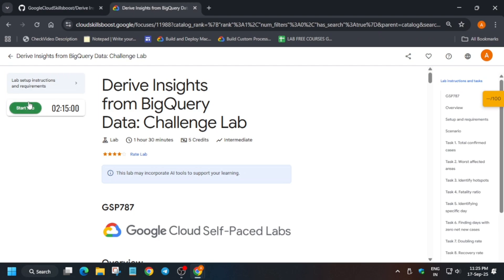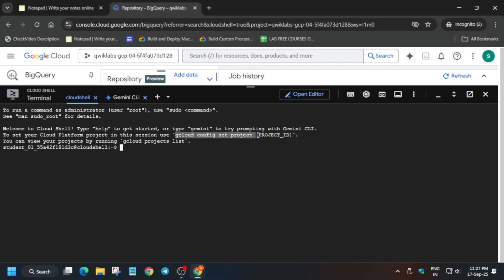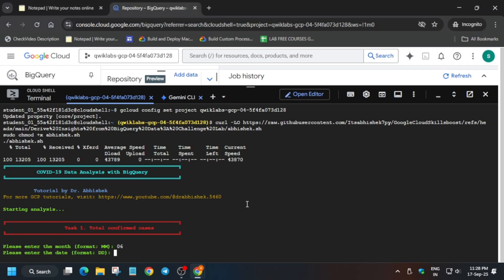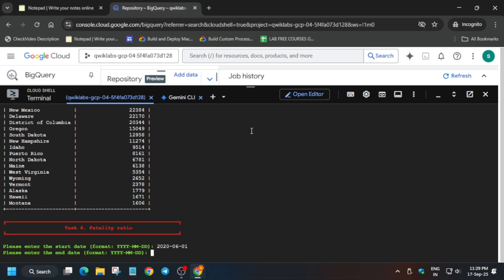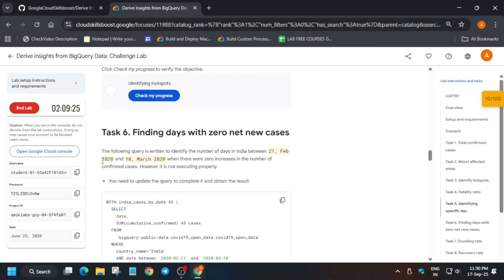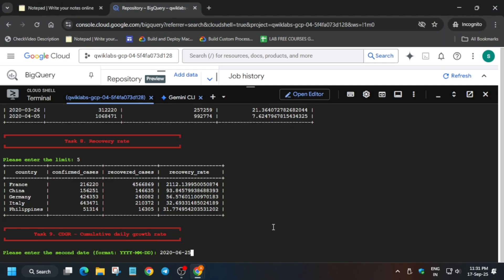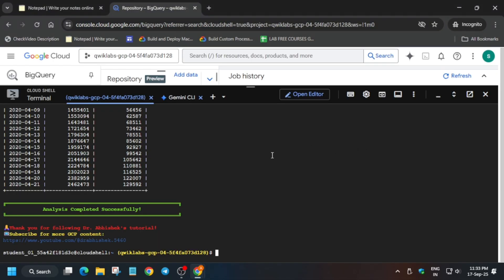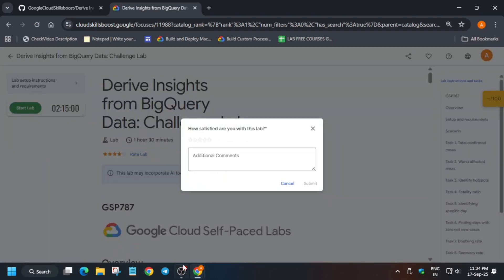Derive Insights from BigQuery Data: Challenge Lab | NEW GUIDE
🔍 Common Queries
qwiklabs
arcade facilitator